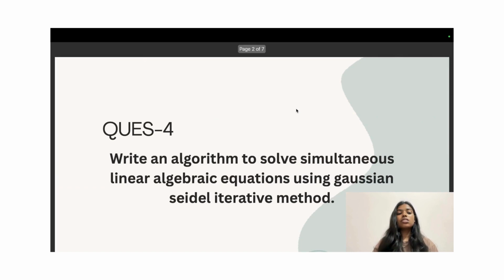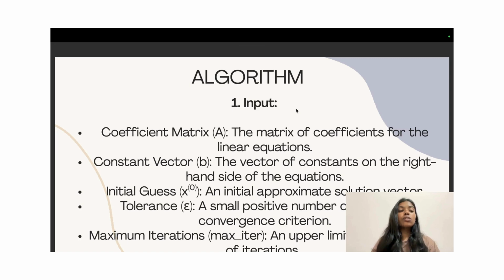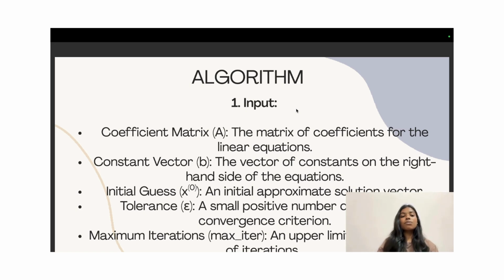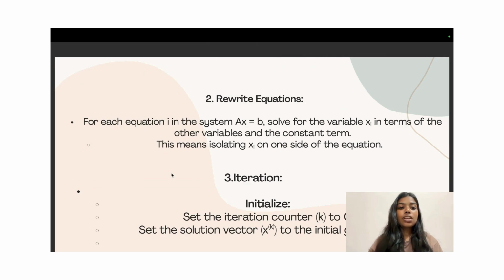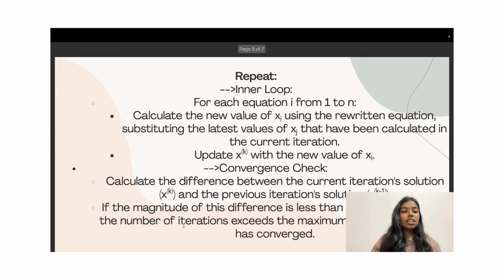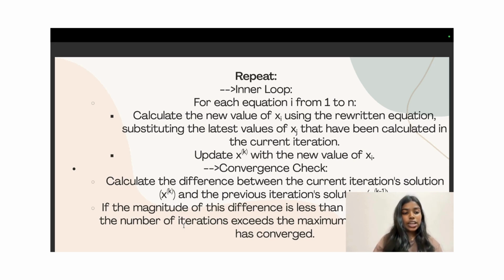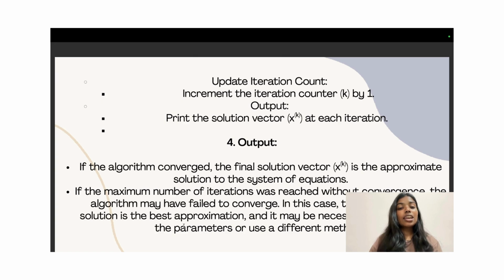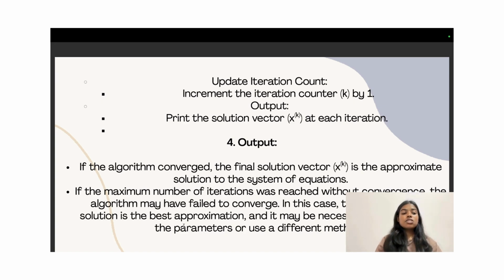INTERNAL 3 QUESTION-4 NAD